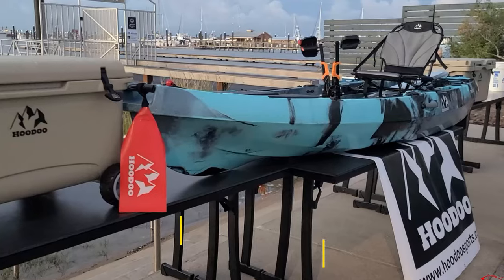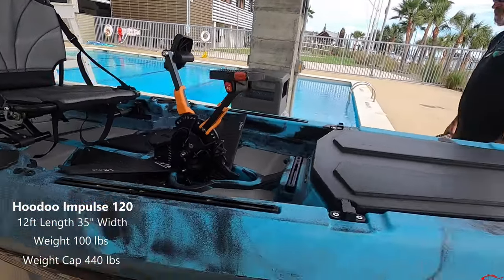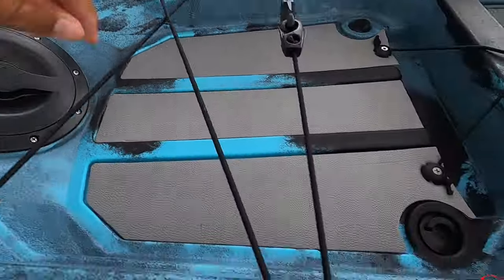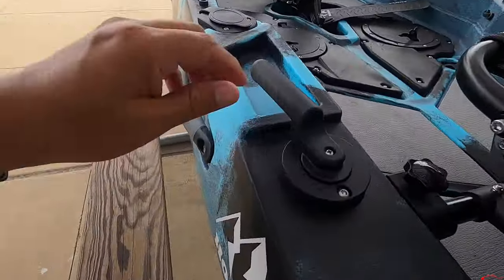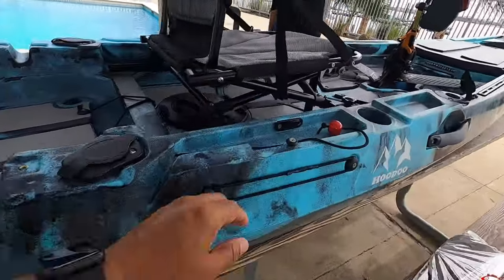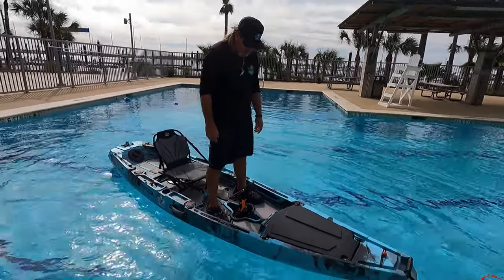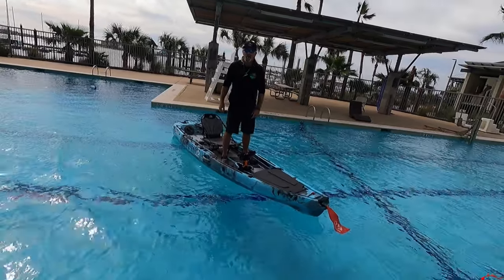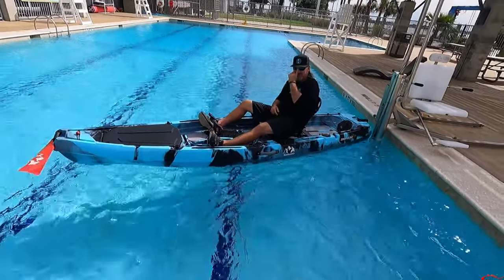Hoodoo Kayak Review Impulse 120 Dual Drive Fishing Kayak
Hoodoo Impulse 120 Dual Drive Kayak Review with Capt. Cody Dunn and Sea Star Base Galveston. A quick kayak walk through and water testing of Hoodoo Kayak, donated to Cody Dunn's Fishing Program. Drawing for kayak coming soon, follow Cody Dunn or Sea Star Base Galveston social media's pages for more details.

Camera Gear
GoPro Hero 9 w/Media Mod

My Peeps:
Saltwater Soul Facebook